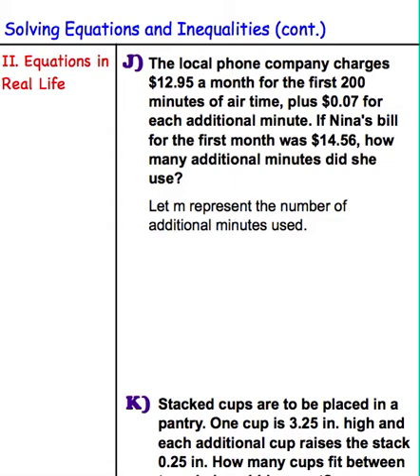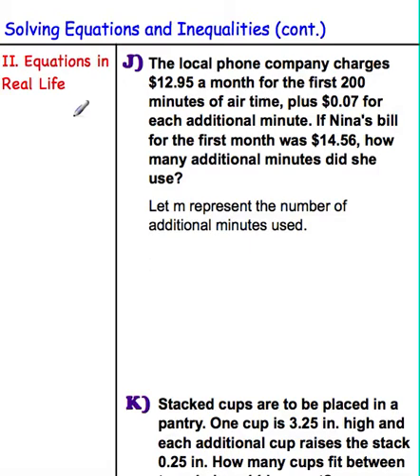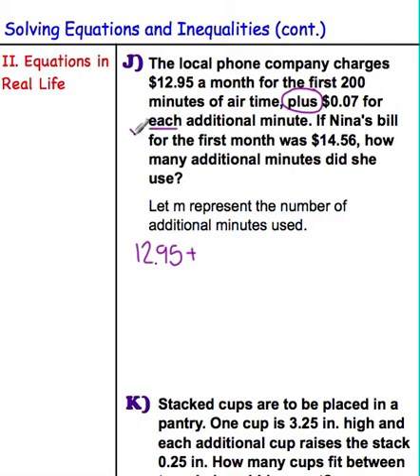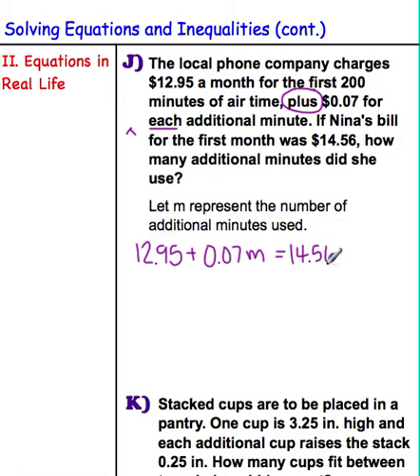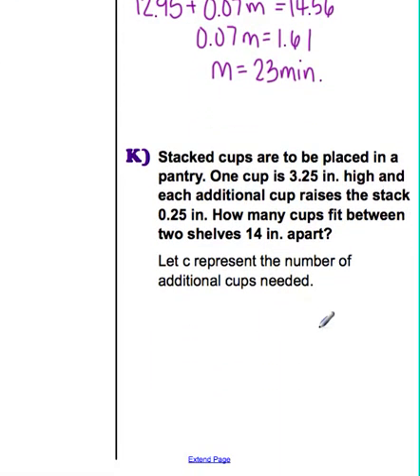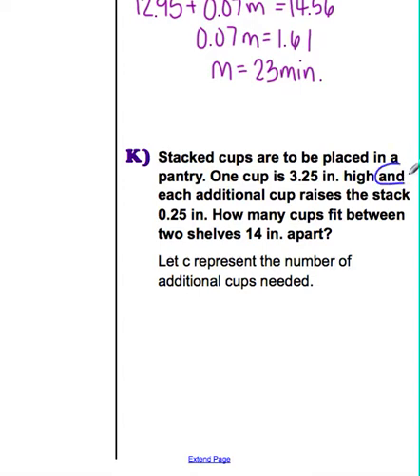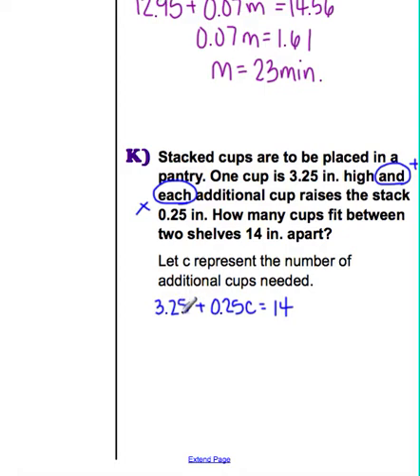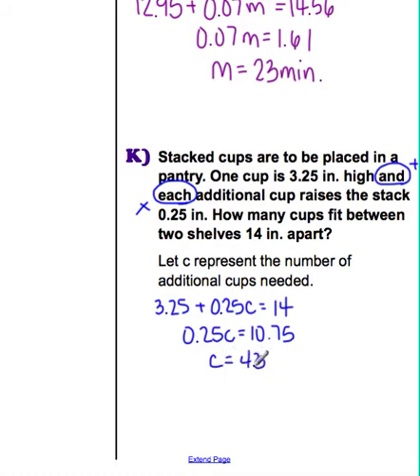2 1 Solving Equations from Word Problems